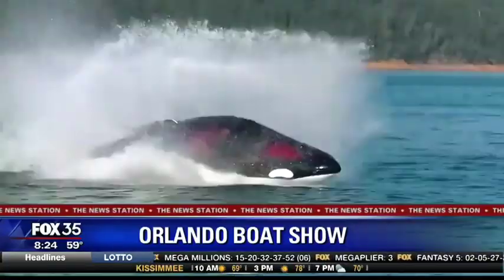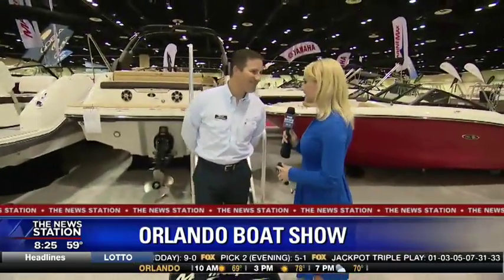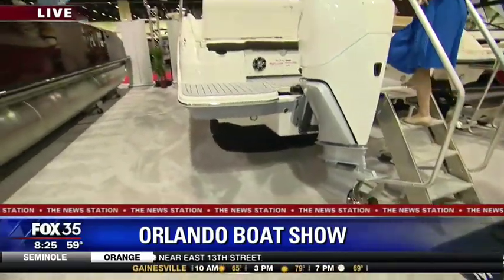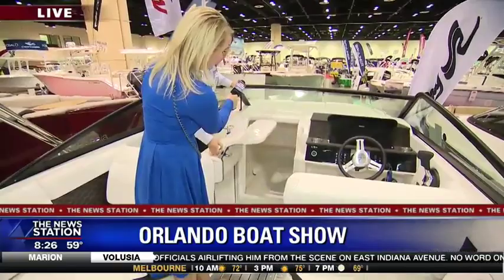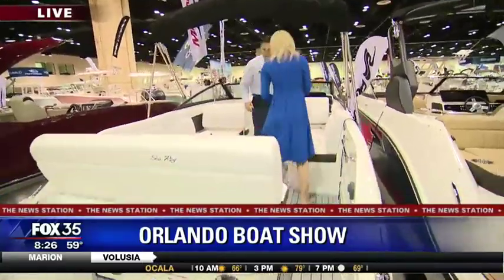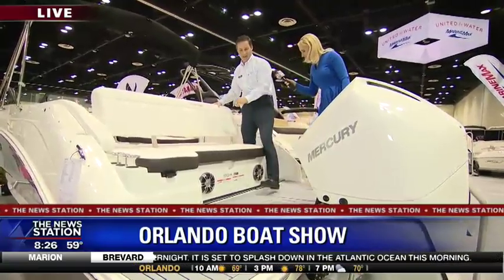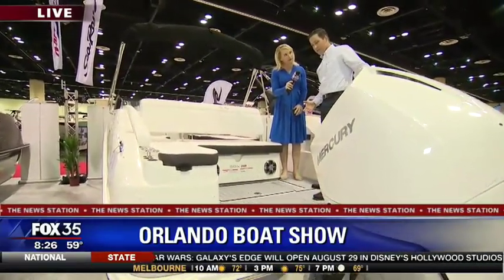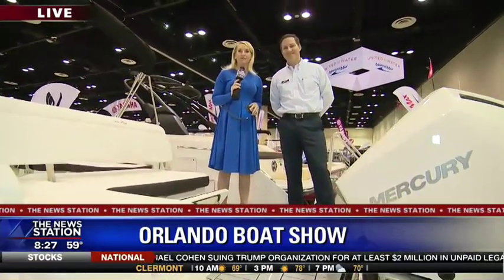Orlando Boat Show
The Orlando Boat Show starts this weekend! Fox 35 is getting a preview.